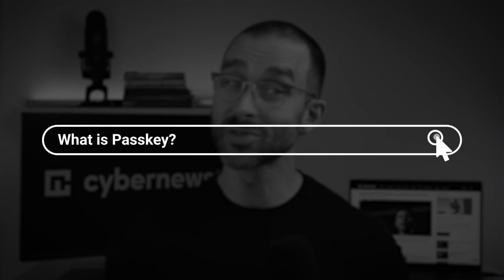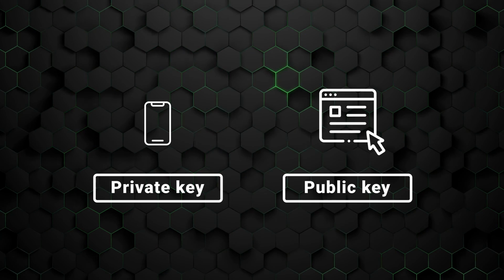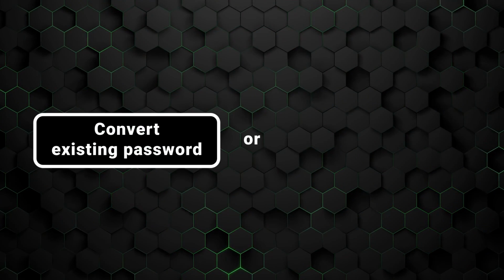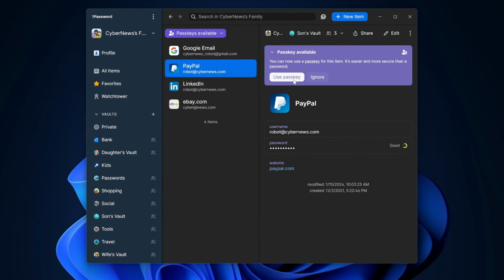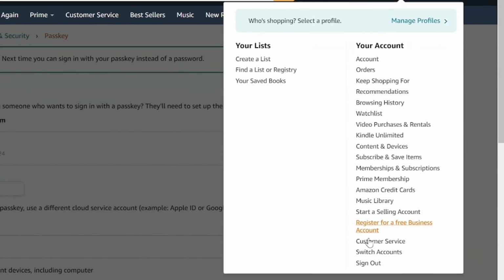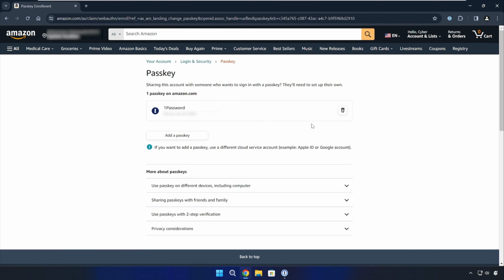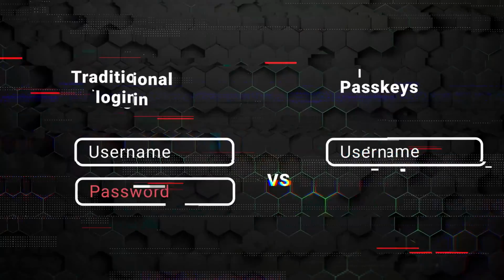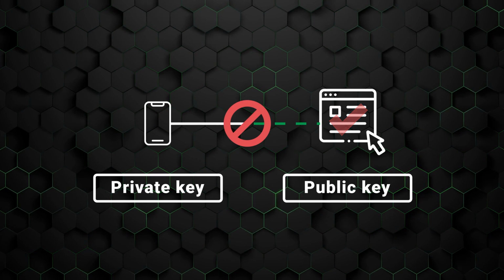1Password Passkey tutorial | How to use Passkeys in 2026?!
🧨 Get 1Password with a BIG discount and start using Passkeys today! 🧨
❓Was your password leaked? Check it here ➡️

The future is passwordless! Or at least that's what people have been saying since the introduction of PASSKEYS. But what are Passkeys, how do they benefit you, and how can you use them right now with 1Password? Let me answer all of these questions with a simple 1Password Passkeys tutorial!

🧩 What are Passkeys?

In simple terms, Passkeys provides a password-free and hassle-free way to access your accounts. Unlike traditional passwords or two-factor authentication codes, Passkeys utilizes your chosen private authenticator, such as your phone, tablet, or PC. These keys rely on biometrics like finger ID, face ID, or a simple PIN number to authenticate your account.

🛟 How do Passkeys work?

Passkey comprises two cryptographic keys: a public key, registered with the website or application, and a private key, securely stored on your device and never shared with anyone. Only during account registration, these keys are generated. So, how to use passkeys when logging in? Well, the keys are paired, authenticating your access without the need for traditional passwords or two-factor codes. This innovative approach enhances security by keeping sensitive information localized and minimizing the risks associated with centralized password systems.

🔑 1Password Passkeys Tutorial!

If you want to convert older passwords to passkeys you can use the Watchtower tool to determine which of your passwords support this change. Then you can edit it and change it to passkeys with a few clicks. Okay, let's look at how to create a new passkey, go to a website like Amazon or Apple, and create an account there. 1Password will ask whether you want to save it. If you already have logins with this website, you can choose whether to save Passkey as a separate item or to overwrite the old password.

1Password seamlessly handles the sign-in process. Begin by signing out of the website, then follow the steps to sign back in using your passkey. In the 1Password interface, simply click "Sign in" next to the desired passkey from the list. If necessary, you can access the passkey by clicking the "1Password icon" in the username field and selecting the Login item containing the passkey.

Deleting passkeys in 1Password is easy. First, locate the Login item associated with the passkey in the 1Password app, then click or tap Edit. Next,  tap the red circle beside the passkey field, and finally, click or tap Save. In cases where your Login item lacks a password, consider deleting the entire item. It's essential to note that deleting a passkey within 1Password won't remove it from your account on a website or service.

The benefits of Passkeys?

My favorite reason to use them is that I don't have to come up with long and random passwords, every single passkey can be considered a strong password since only I have access to my selected device. It's still a complex process but now it's not on my end, the website and 1Password do all the heavy lifting.  Even if my public key gets stolen it on its own can't be used to gain access to my device. The last thing that is very beneficial - Passkeys are a strong defense against phishing and social engineering attacks. Most threat actors will create fake websites in order to trick me into logging in and revealing my data, but since these are fake sites, they can't trigger the same authorization process, thus keeping me safe.

00:00 Intro
0:21 What are PassKeys?
0:54 How do Passkeys work?
1:35 1Password Passkey Tutorial
2:05 Create Passkeys with 1Password
2:52 Sign in with Passkeys
3:18 Delete Passkeys
4:09 The benefits of Passkeys?
5:24 Conclusion